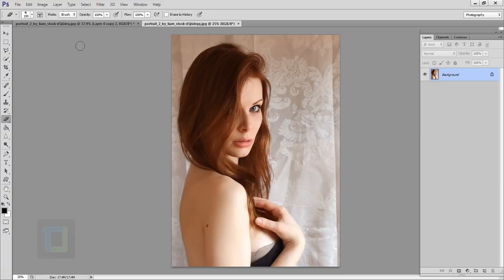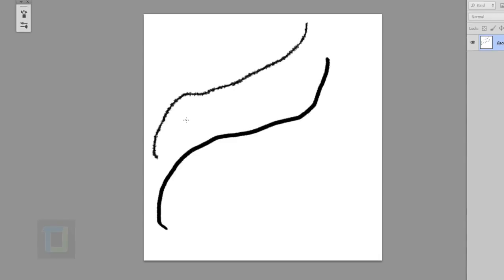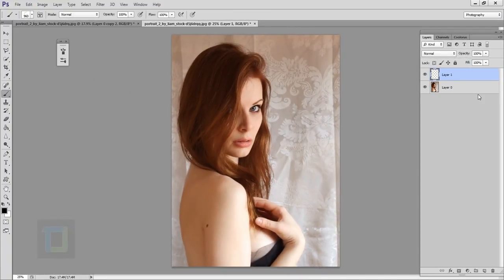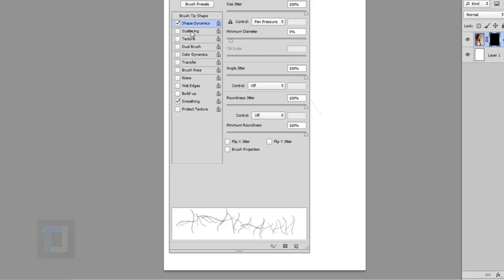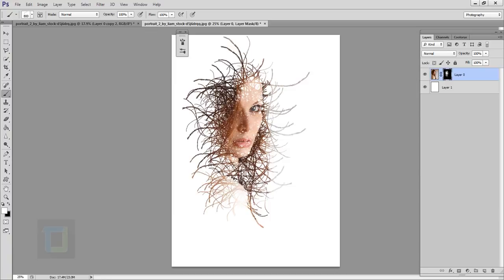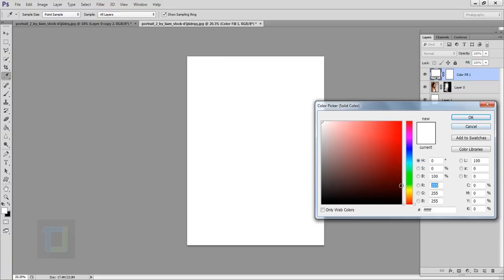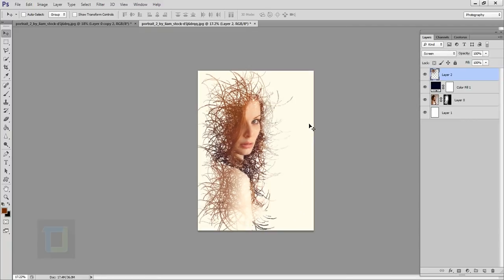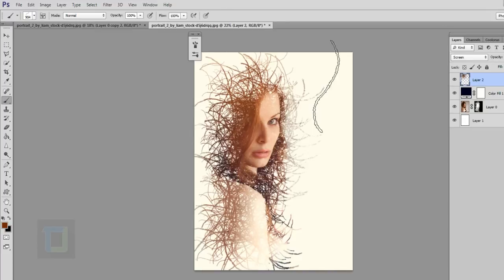[Adobe] Photoshop Tutorial - Easy cool portrait photo effects